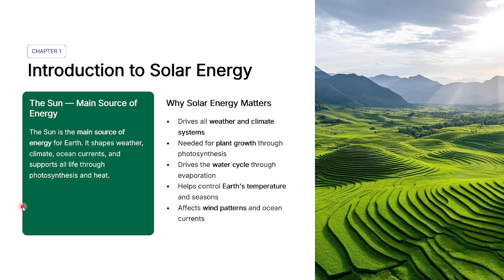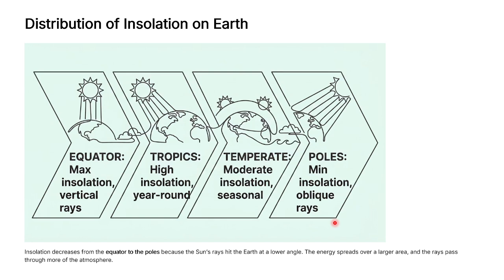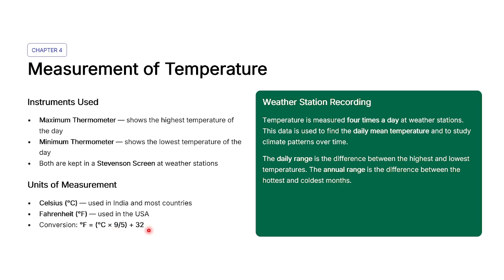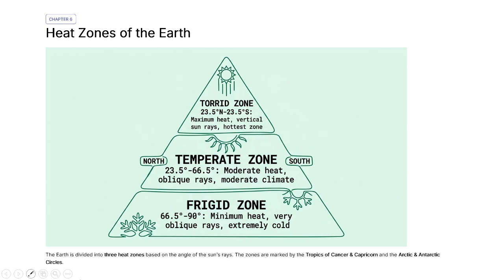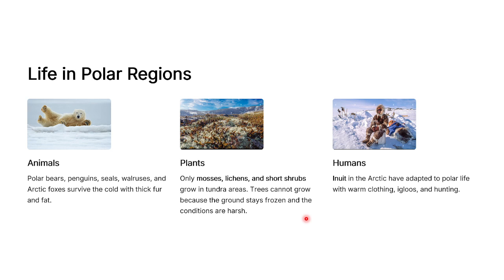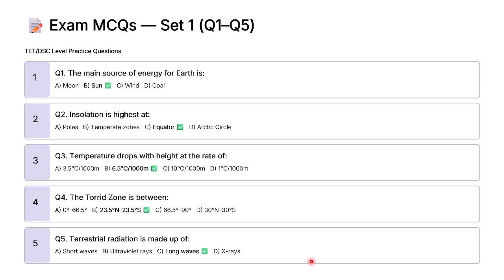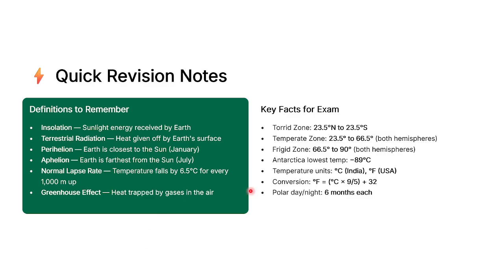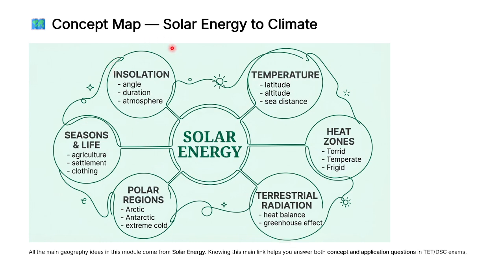TG TET 2026 Geography | Solar Energy, Insolation & Climate MCQs | English Medium | Masters Teach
In this video, you will learn Solar Energy, Insolation, Temperature, Heat Zones & Climate basics with important MCQs for TG TET/DSC exams.

📘 Based on SCERT Telangana Classes VI–X
🎯 Strictly useful for TG TET & DSC aspirants
📚 Easy reading + concept clarity + MCQs

👉 Topics Covered:

Solar Energy & Importance
Insolation (Incoming Solar Radiation)
Temperature & Factors
Terrestrial Radiation & Greenhouse Effect
Heat Zones of Earth
Polar Regions (Arctic & Antarctic)
Important MCQs for Exam